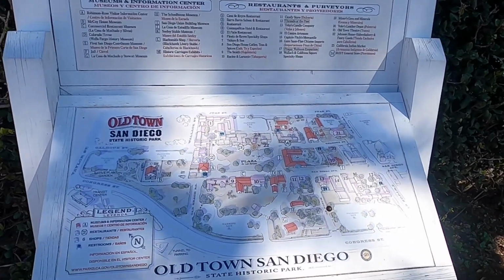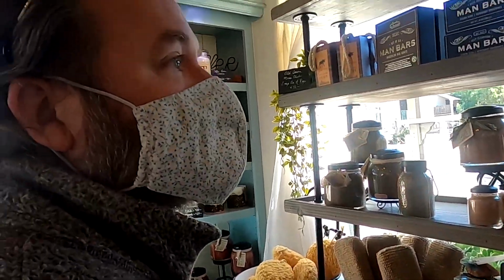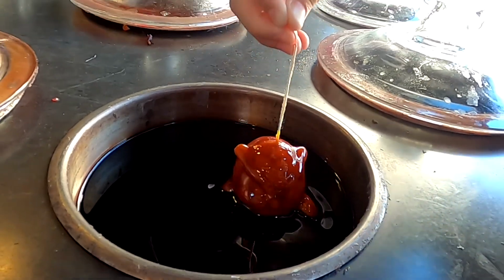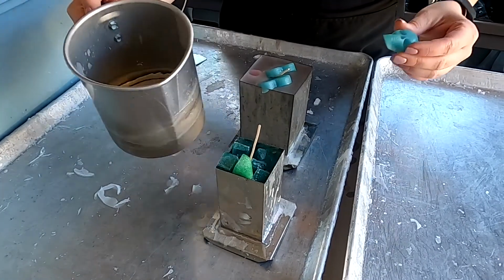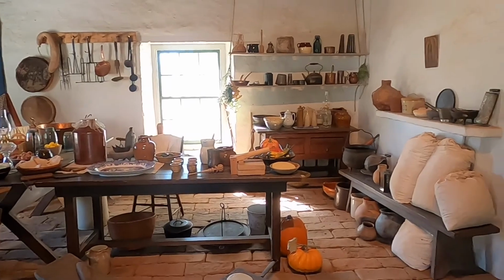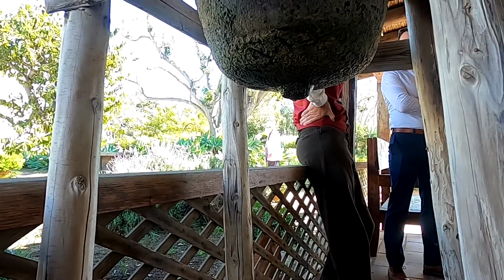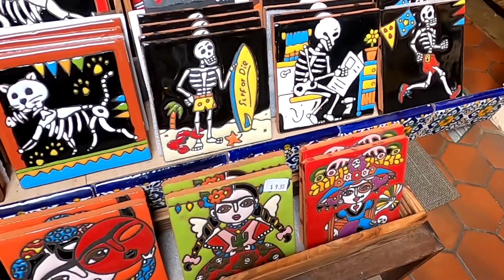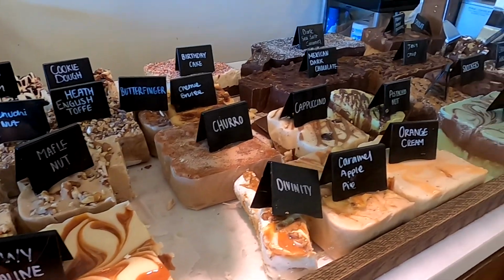Old Town San Diego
Hey guys,

Although I knew it existed, I’ve never been to the Old Town San Diego.
Now I have experienced the fun, I definitely recommend for everybody!
You get to explore the historic sites, enjoy the cute shops and delicious Mexican meals.

I loved candle making the most!!

I am uploading weekly.  Don't miss my next video!

♪MUSIC♪
Pure Imagination by Future James (R&B / Electronic Music Maker)

With so much love and peace💕